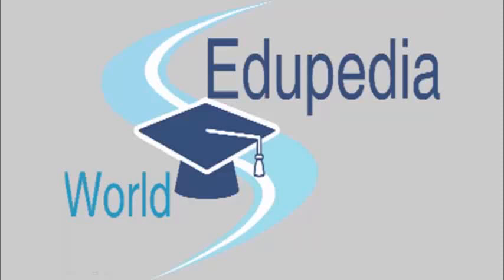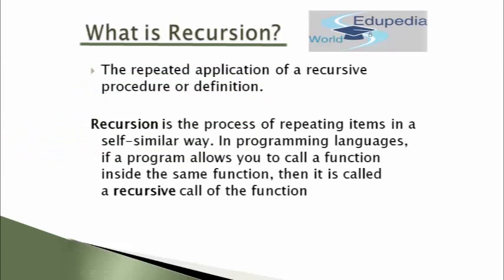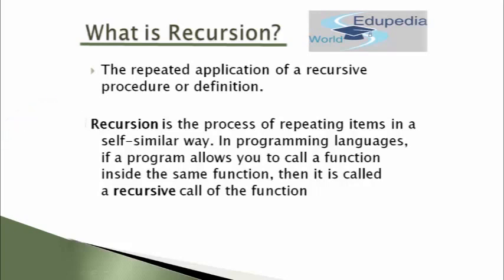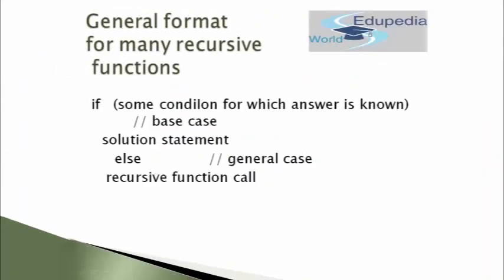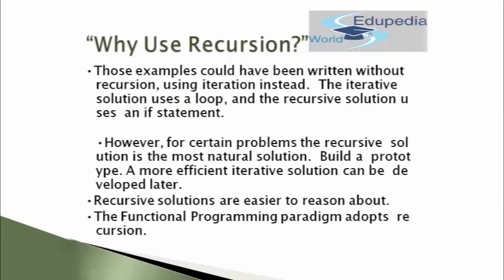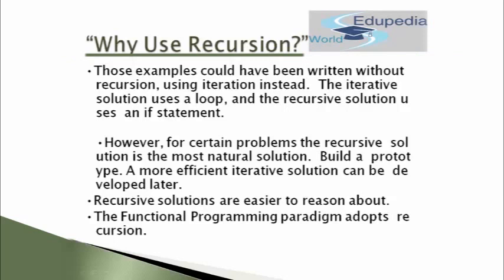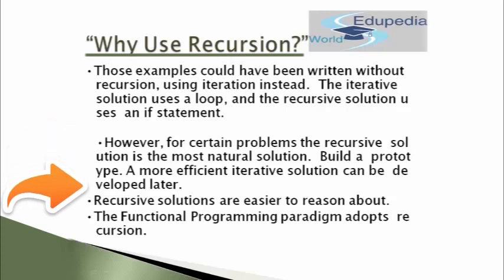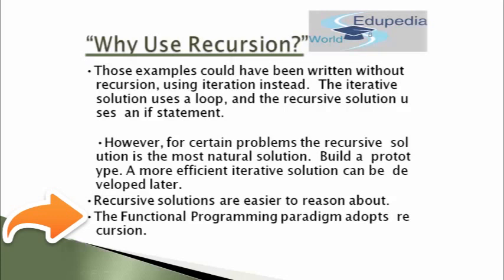Data Structures | Recursion | What is Recursion | Why use Recursion | Lecture 10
Computer Application: Data Structures

• General Structure of Recursive Solutions
• How do recursive programs manage the stack
• Examples

• Recursion is the repeated application of recursive procedure or definition
• Recursion is the process of repeating items in a self-similar way. In programming languages, if a program allows you to call a function inside the same function, then it is called a recursive call of the function.
• Recursion is an approach in which a function calls itself with an argument. Upon reaching a termination condition, the control returns to the calling function.

General format for many recursive functions

If (some condition for which answer is known)
// base case
Solution statement
else  // general case
recursive function call

Why use Recursion?

• We can use iterative solution instead of a Recursive solution. The iterative solution uses a loop and the recursive solution uses an “if statement”.
• However, for certain problem, the recursive solution is the most natural solution.
• Build a prototype
• A more efficient iterative solution can be developed later
• Recursive solutions are easier to reason about
• The functional programming paradigm adopts recursion.
• Usage of recursion actually It depends on the situation. Whenever we have less number of data structure of variable or simpler computation we use recursion, so that the memory stack doesn’t get very huge.

Mystery Recursive Function:-

Run-time Stack Activation Record:-
An Example of a Recursive Program:-
Pictorial Program